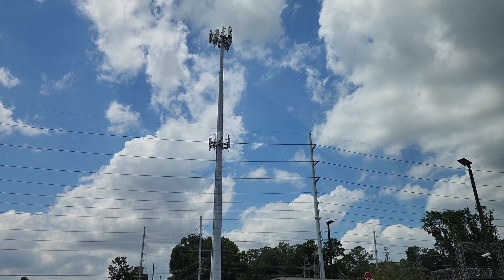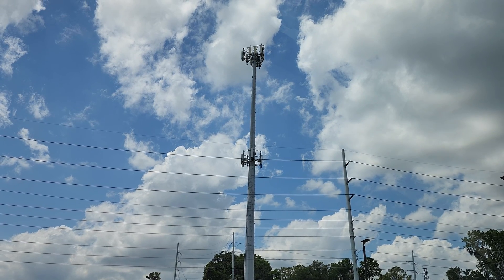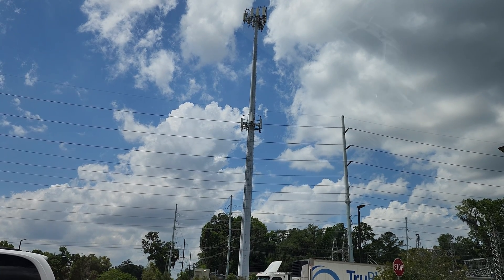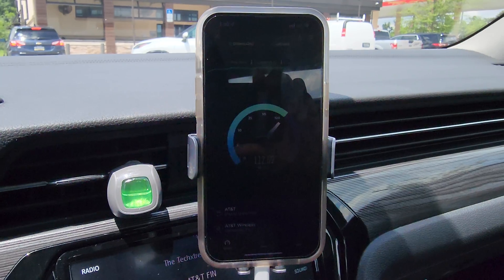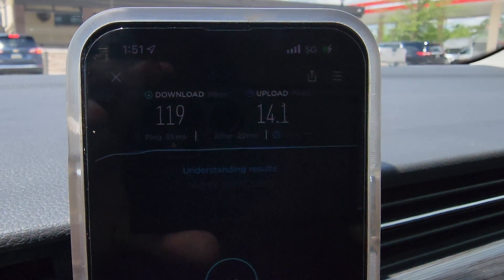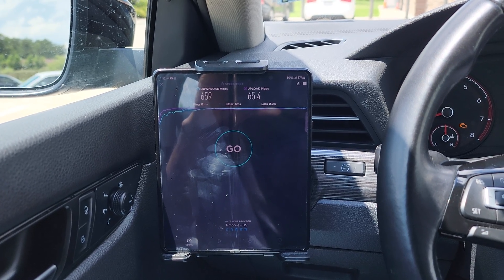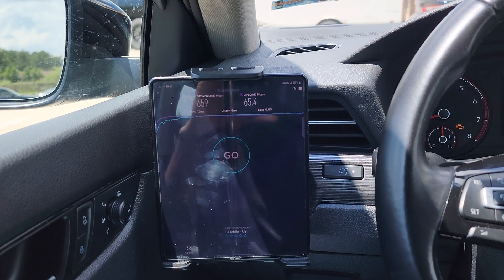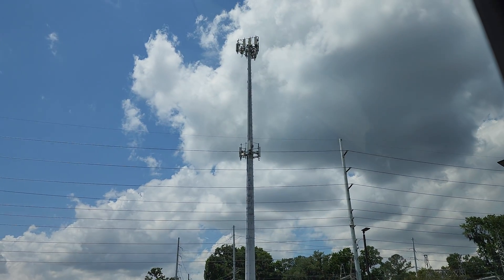AT&T 5G+ DUAL BAND 3.7+3.5 incoming on this tower?! I'm a believer!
ATT future cband + DOD 3.5+3.7ghz dual band antenna spotted.